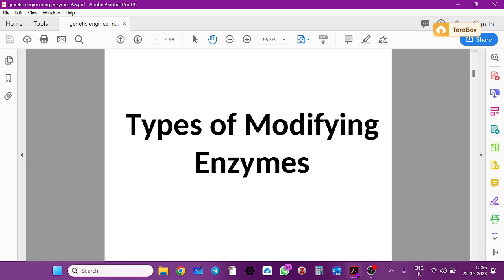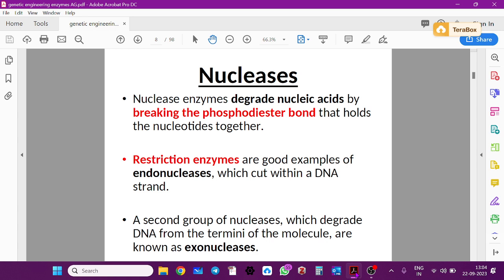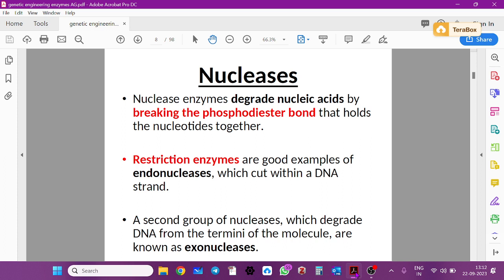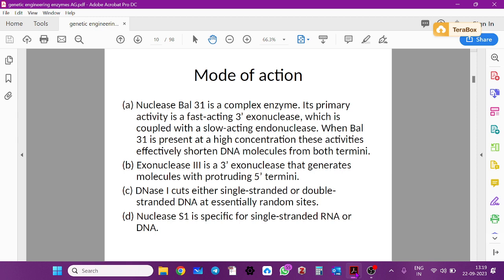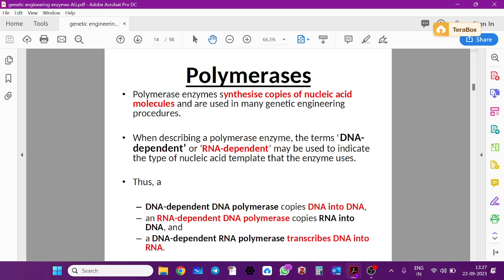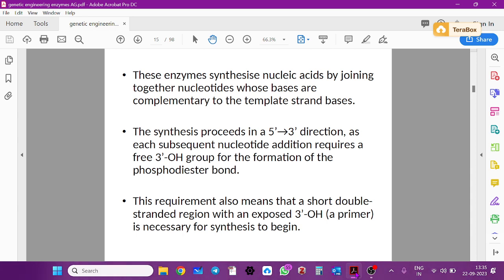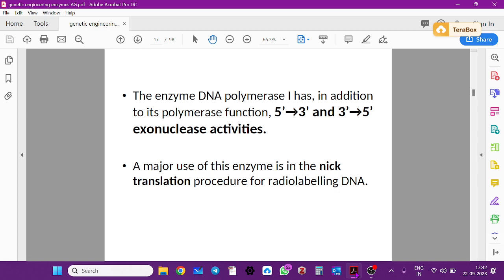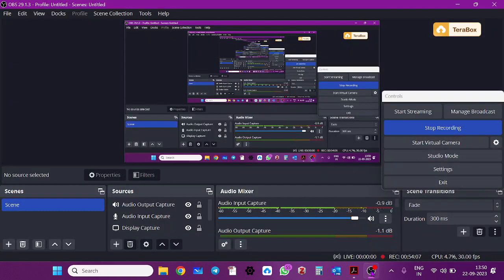Genetic Engineering Enzyme 1 2023 09 22 12 56 17